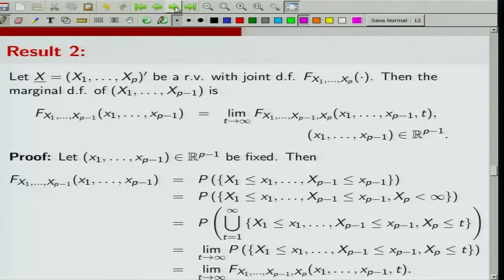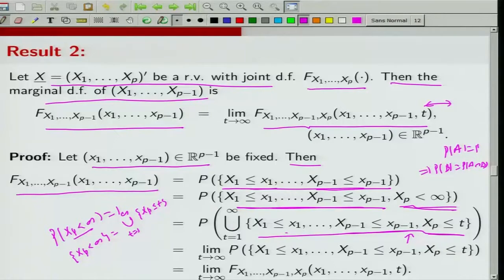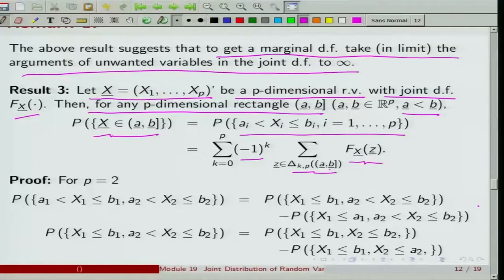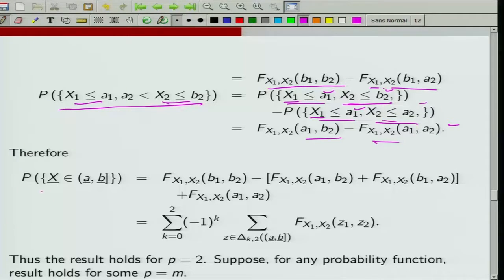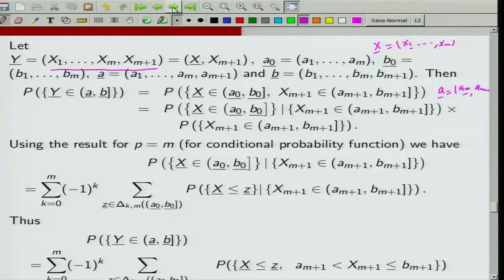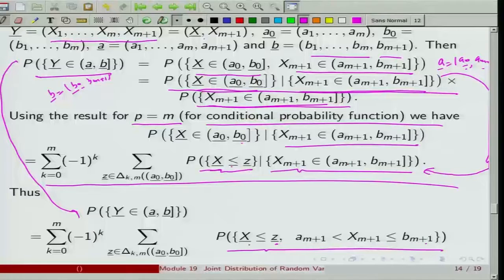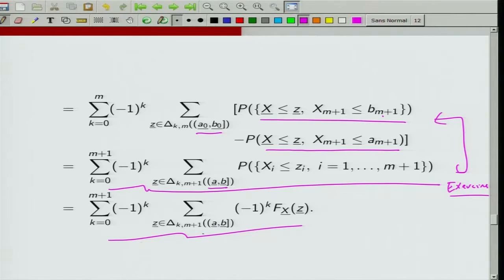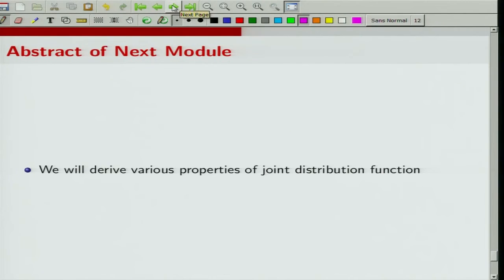Module 19 Joint Distribution of Random Variables Part 2 YluPOVDSOjk